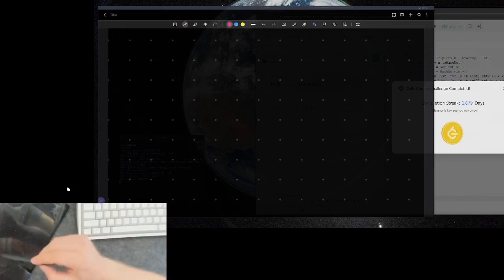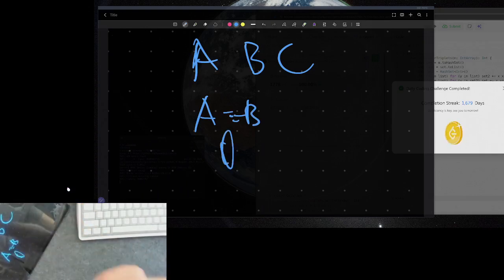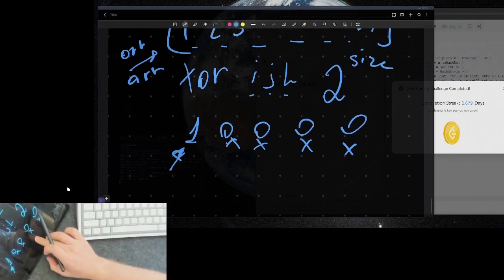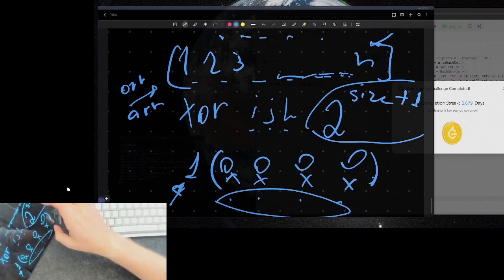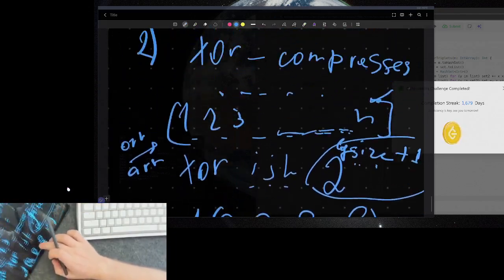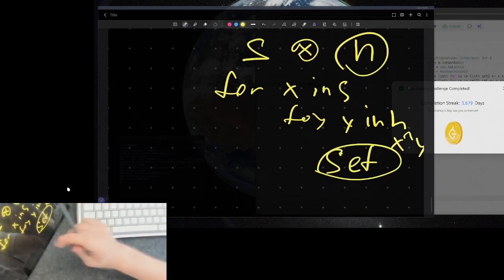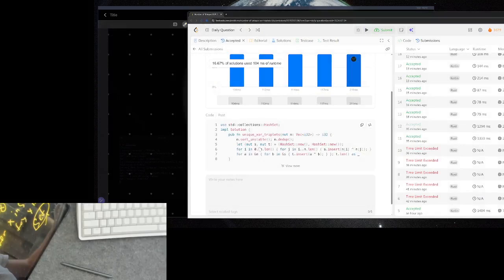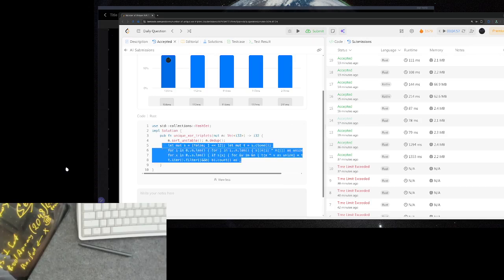# 24.07.2026 [3514. Number of Unique XOR Triplets II]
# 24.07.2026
[3514. Number of Unique XOR Triplets II] medium

Problem TLDR

Uniq xor of tripplets in array

Intuition

The number of uniq xors is very compressable, we can assume that converting n^2 pairwise to set gives a small colleciton

Approach

* to speed up more use boolean array/bitset

Complexity

- Time complexity:
O(n^2)

- Space complexity:
O(n^2)

Code